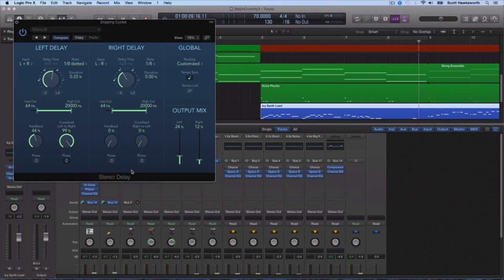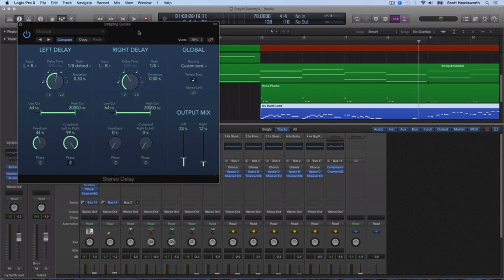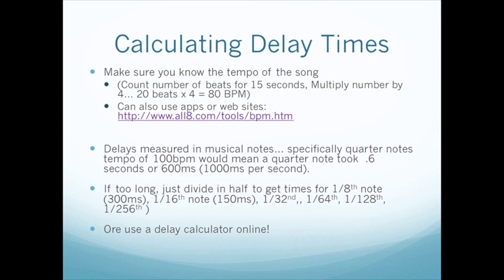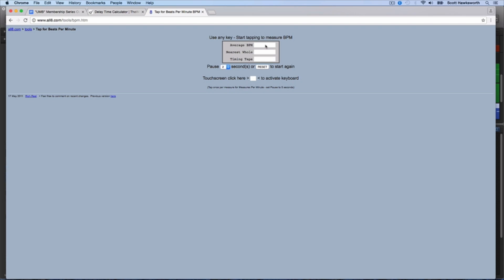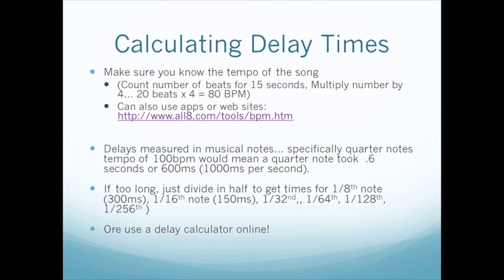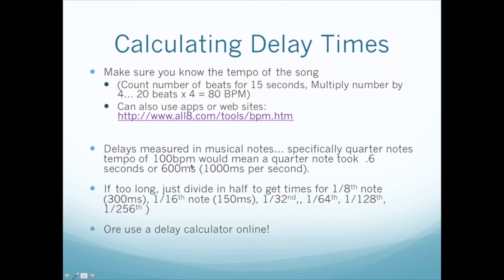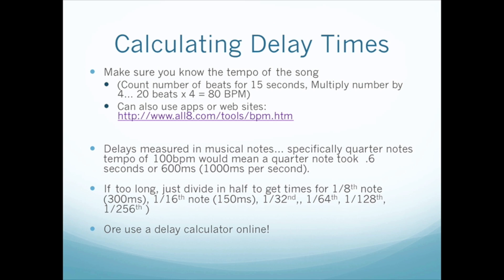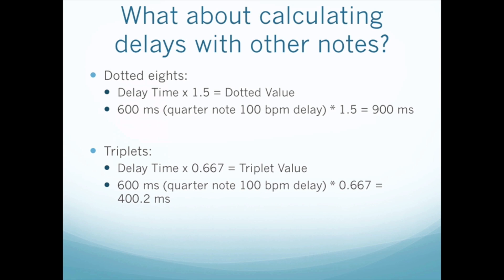How to Calculate Delay Times Easily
Delay can be a powerful audio effect to use in your mixes... but you should understand how to calculate delay times.

In this video, I cover how you can do it manually as well as list a helpful app you can use.

The choices you make for delay times can help with how well your track blends in to the mix, whether or not the delay sounds natural and pleasant, or if it just sounds plain awful.